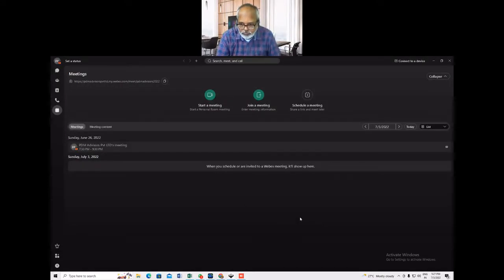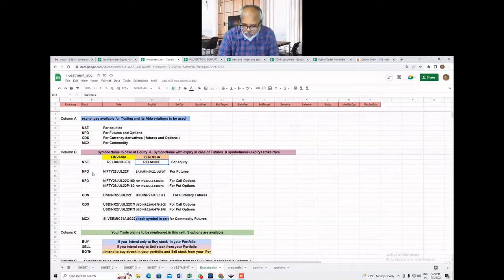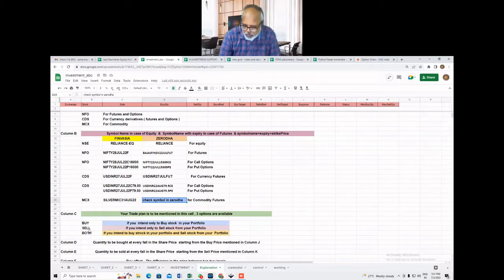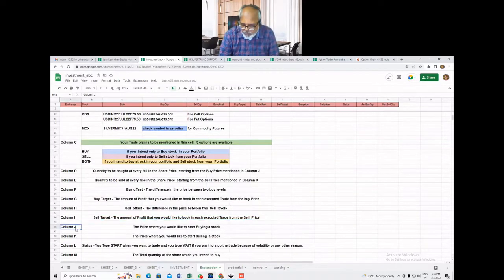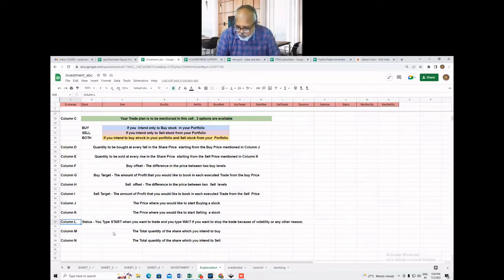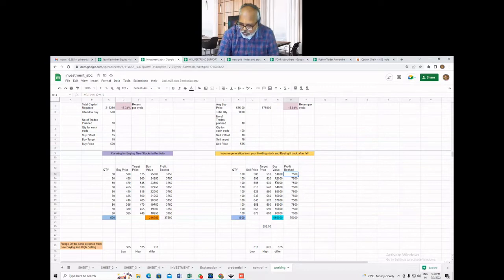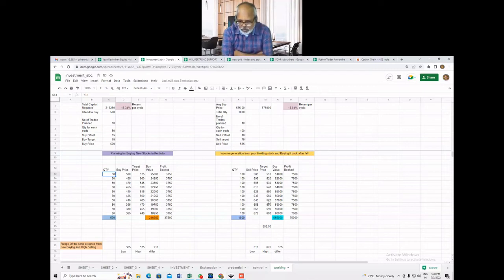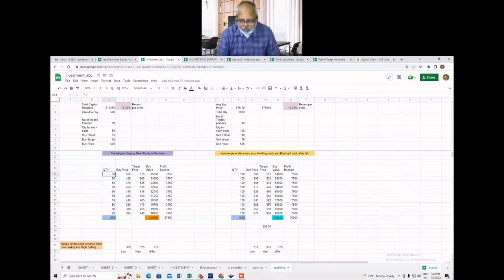automation of investment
Investment made simple for Investors using Automation of Trading .